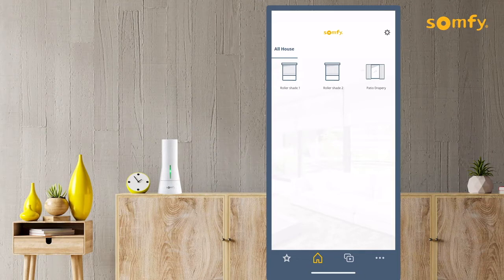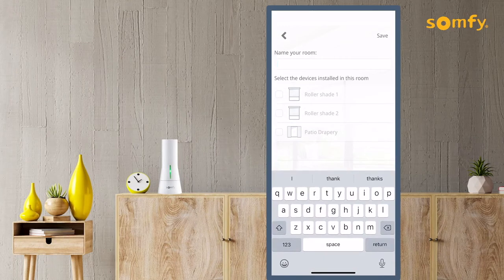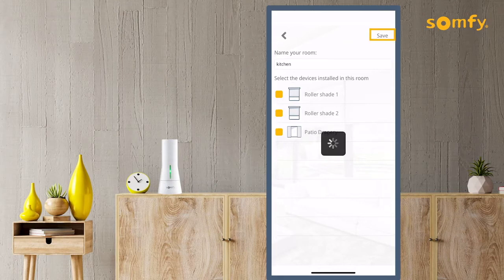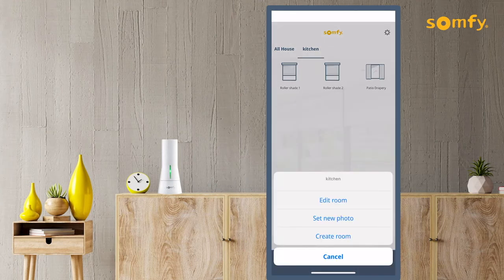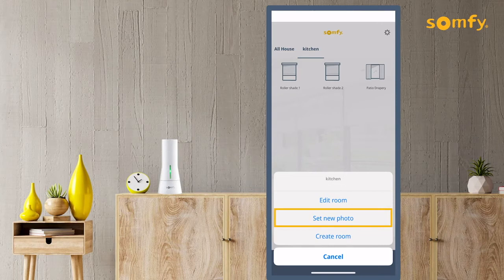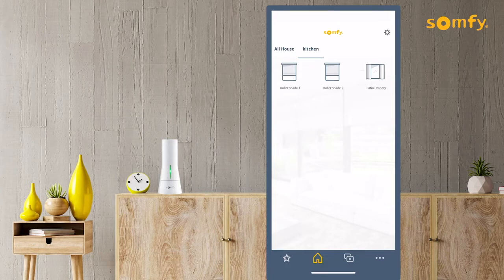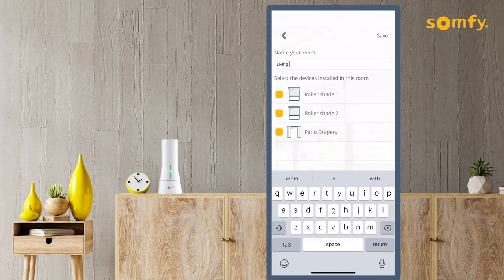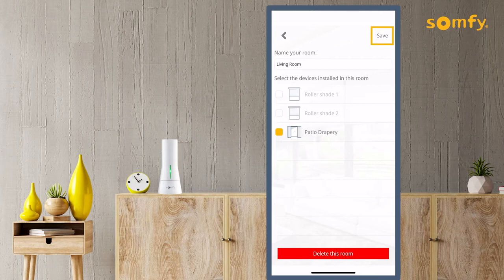SPRINGBLINDS: SOMFY TaHoma® How To Create, Edit and Delete a Room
Welcome to the TaHoma® video series. In this video we will show you how to create, edit and delete a room within your TaHoma app.

For More Information on { SPRINGBLINDS } SOMFY Products Please Visit
Springblinds: Motors, Sensors & Controllers

1099 Linden Ave. Unit. C